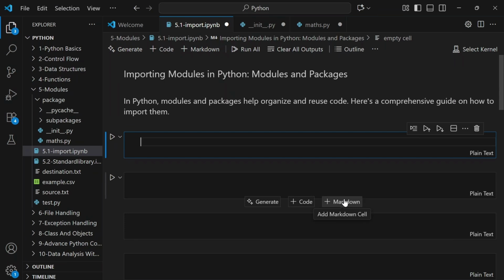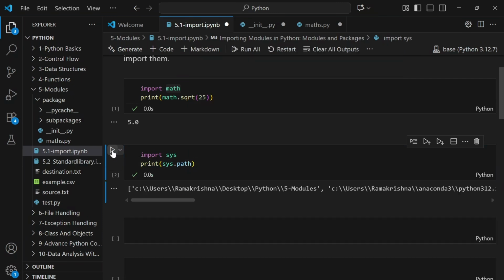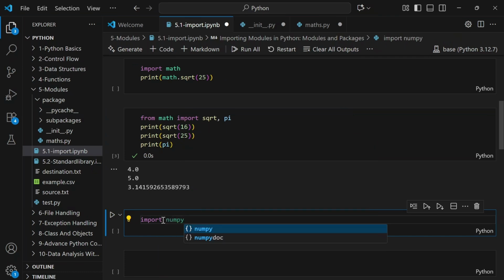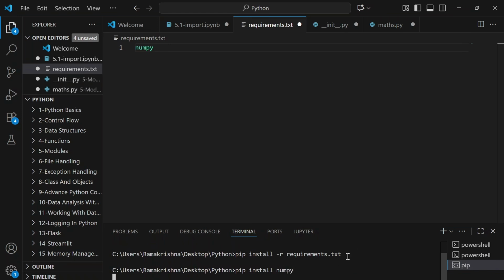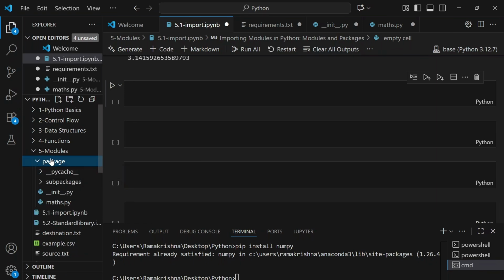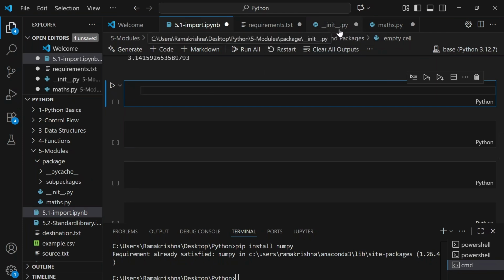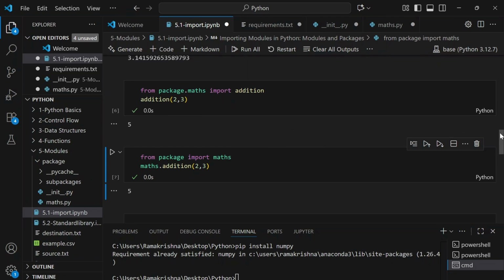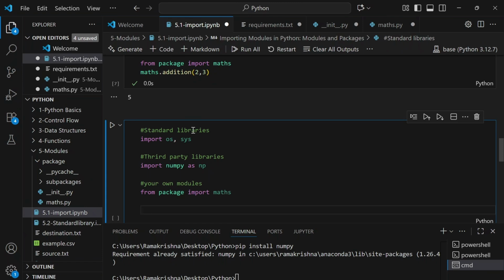The Import Trick Python Devs Don’t Talk About 🤫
STOP Using Imports Wrong! 😱 (The Secret Every Python Dev Misses)

In this Python imports tutorial, you’ll learn how to use the import statement effectively. Python imports are powerful for structuring your code, and this video explains Python imports simply with examples.

Unlock the Secret Behind Python Packages & Modules 🔓 | Beginner to Pro

💻 Tired of getting “ModuleNotFoundError” or confused about __init__.py?
In this tutorial, we’ll unravel the mystery behind Python imports — from understanding modules vs packages to mastering absolute and relative imports.

✅ What you’ll learn:

What are modules & packages in Python

How import, from, and as really work

Organizing code like a professional developer

Common import errors and how to fix them

Pro tips to structure your Python projects efficiently

🎯 Perfect for: Beginners, intermediate devs, and anyone tired of messy imports.

👇 Watch till the end — I’ll show you a trick most developers don’t know that will make your imports clean and future-proof!

python imports tutorial

python import module explained

python packages and modules

how to import in python

python import explained simply

python import statement

python module vs package

import from another file python

python init.py explained

python code organization

fix ModuleNotFoundError

best way to import in python

python clean code tips

python basics step by step

python import magic

python module import error fix